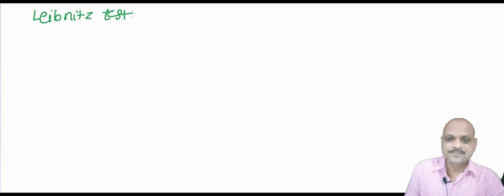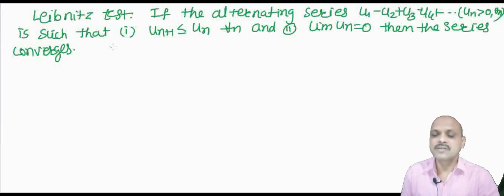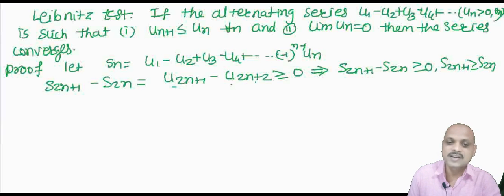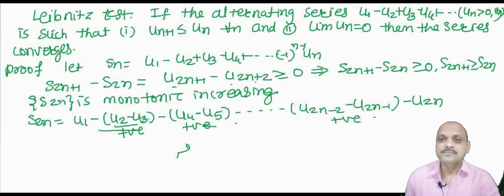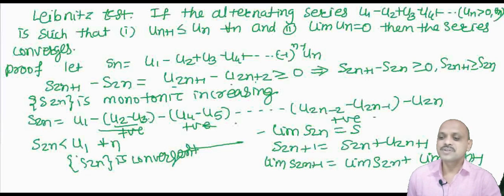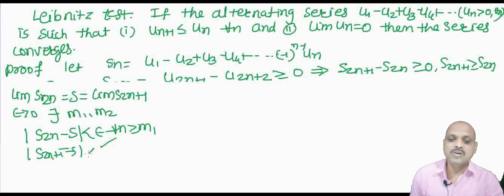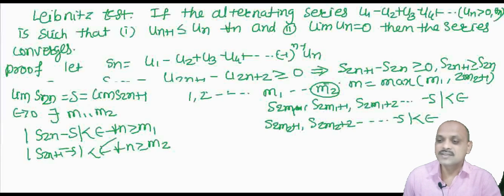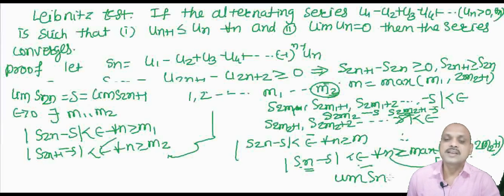Infinite series: alternating series